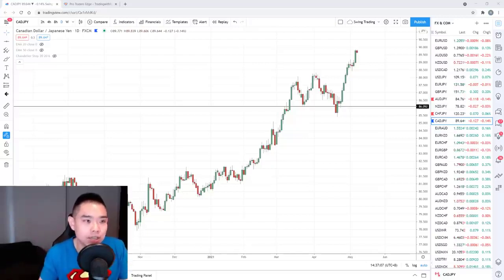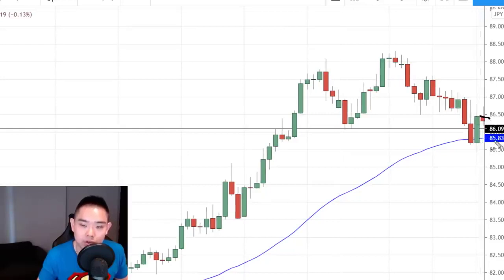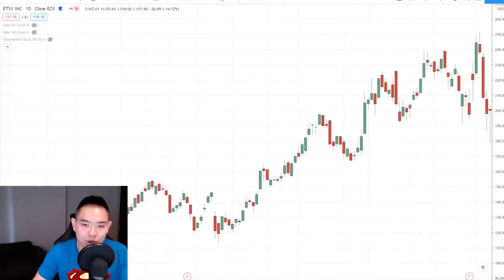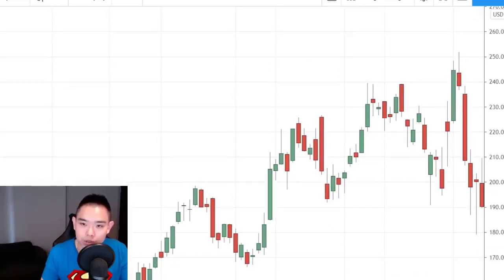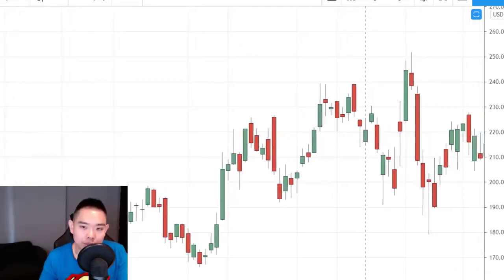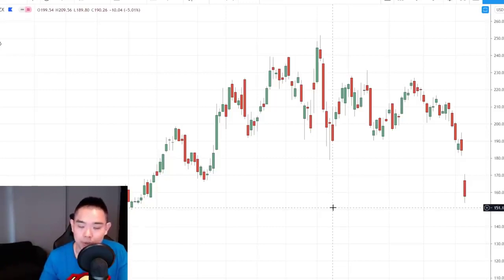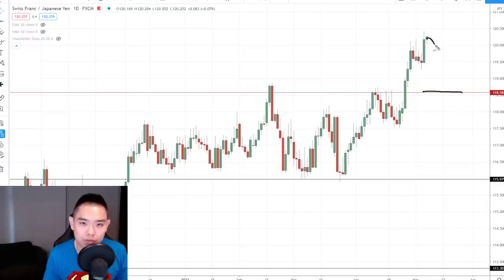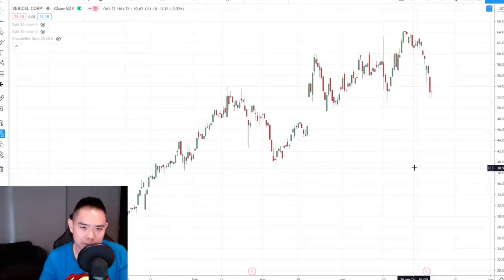what is price action trading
In today’s episode, you’ll discover what is price action trading

price action
al brooks
price action forex
galen woods